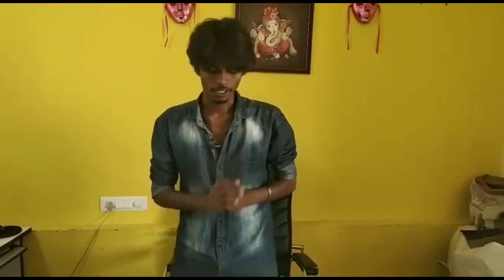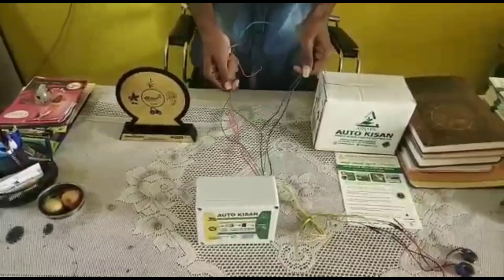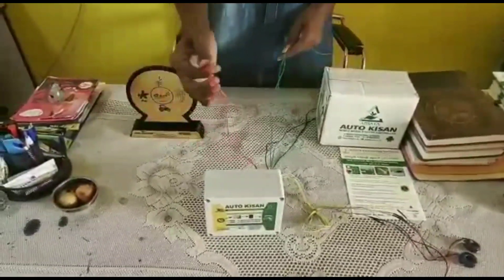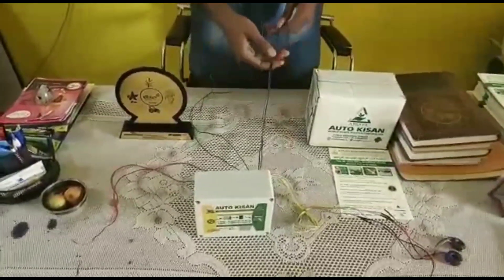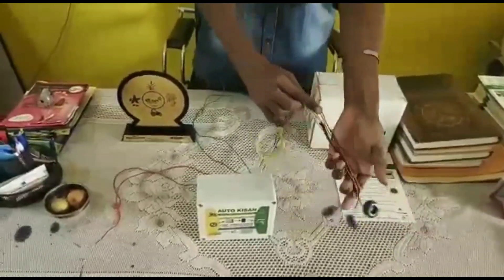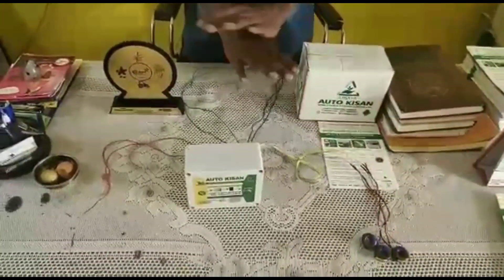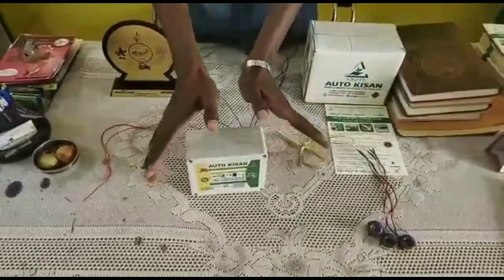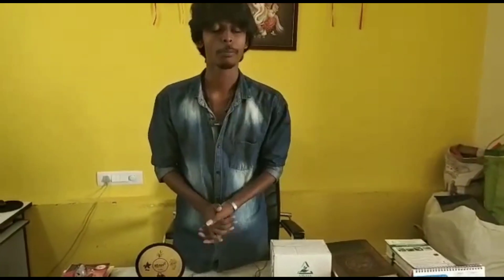how to install auto kisan device full detailed video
ಆಟೋ ಕಿಸಾನ್
ಮೊಬೈಲ್ ಆಧಾರಿತ ಸ್ಟಾರ್ಟರ್ ಕಂಟ್ರೋಲರ್
ಹೆಚ್ಚಿನ ಮಾಹಿತಿ ಮತ್ತು ಖರೀದಿ ಮಾಡಲು ಸಂಪರ್ಕಿಸಿ - 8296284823

Our Auto Kisan Pump Controllers (Mobile Pump Starter) are most unique and specially for farmers, agriculturists and industries to operate and monitor remotely located submersible pumps and motors. They can switch on and switch OFF the motor pumps from their homes or anywhere by using a SMS/CALL/Android Application. It also saves water, time and electricity. Our GSM based mobile pump controller are manufactured with advanced embedded micro controller technology and process.

Features & details
User can operate the motor pump from anywhere in the world through CALL / SMS /Android app
Suitable for single / three phase motors, Mobile Motor Starter
SMS alerts for motor on/ motor OFF. Live motor operation status available via SMS
Helps to use the existing mobile to operate the device
Microcontroller based advanced embedded technology

Follow us on online "ನಮ್ಮರೈತ"

About : Namma Raitha is a youtube channel were i post agriculture related vedios. Keep Supporting.

If you like my work, please consider buying me a cup of coffee. Thanks!
Google pay + 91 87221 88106
                     nammaraita.tv@oksbi
                     nammaraita.tv@okicici

Join me on Google Pay, a secure app for money transfers, bills and recharges. Enter my code o9qo01 to earn ₹21 back on your first payment!

Regards
Your Well-Wisher
ನಮ್ಮ ರೈತ